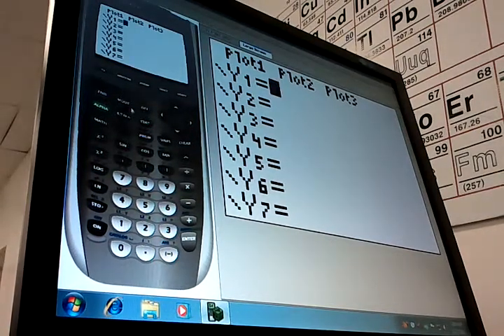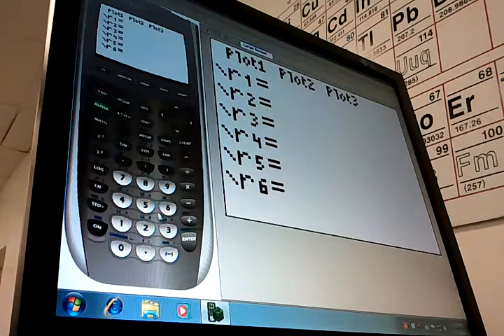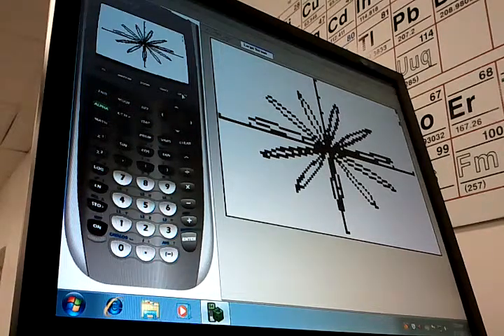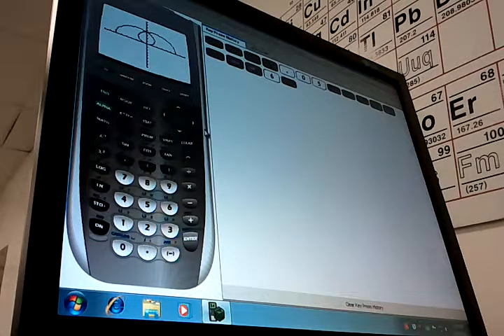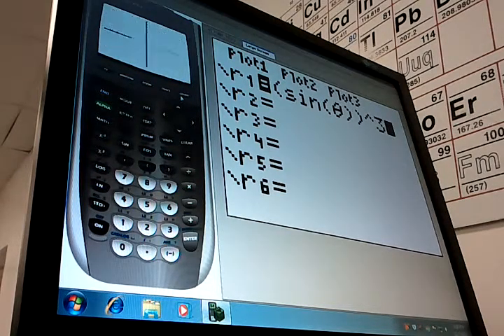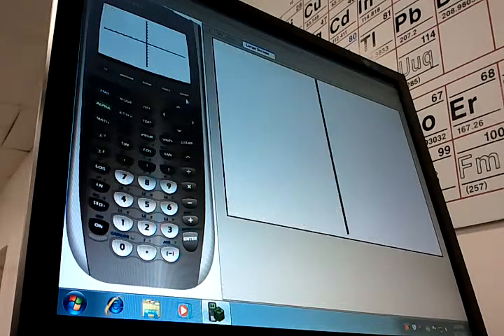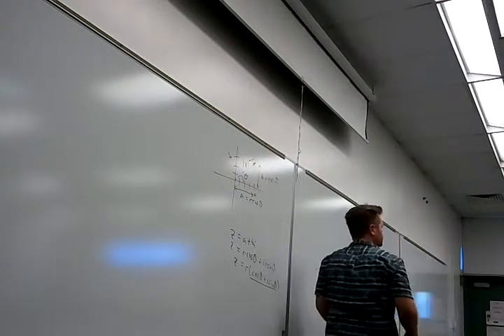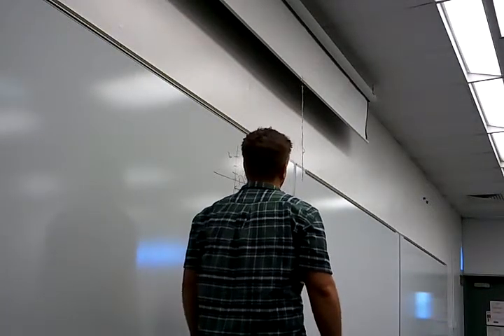Math 176, November 7 Lecture, Part 2